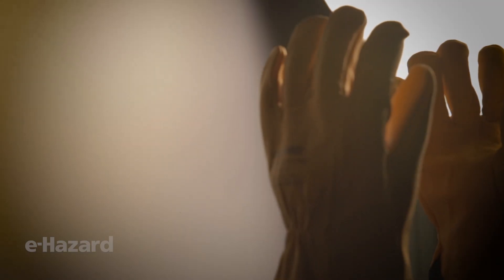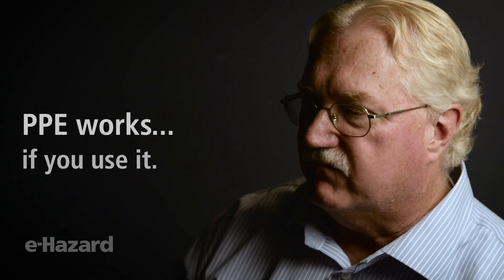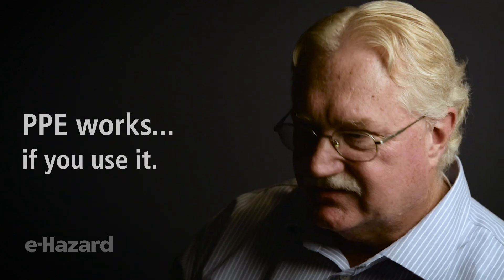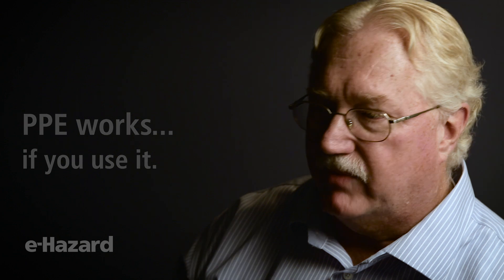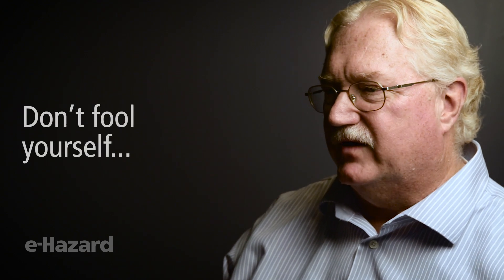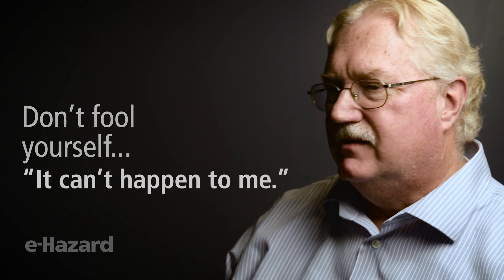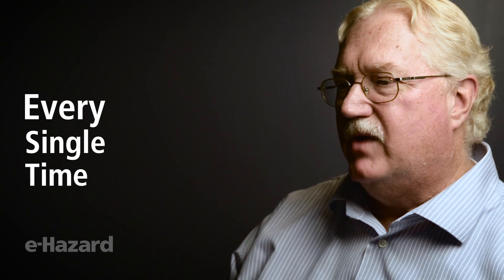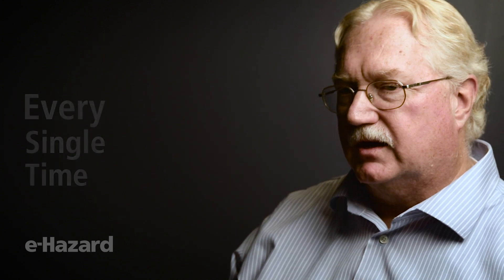Arc Flash Accident Brian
Brian shares his real life experience of an arc flash. His powerful story reminds us of the importance of wearing proper PPE.

- Electrical Safety Training. Arc Flash Studies. Audits.